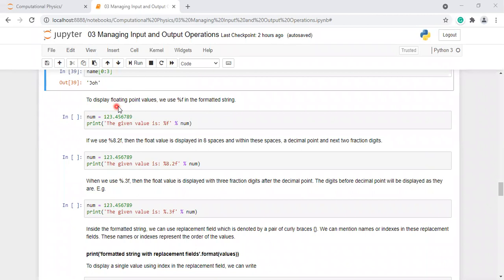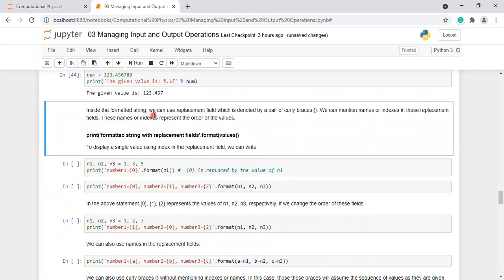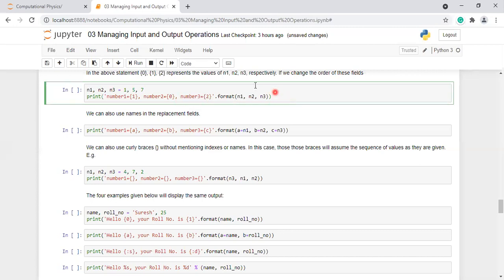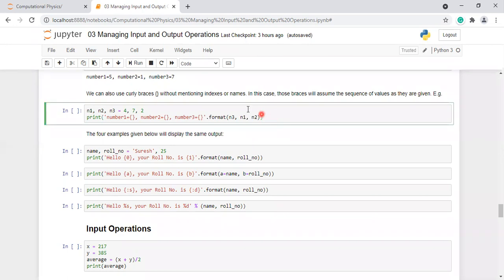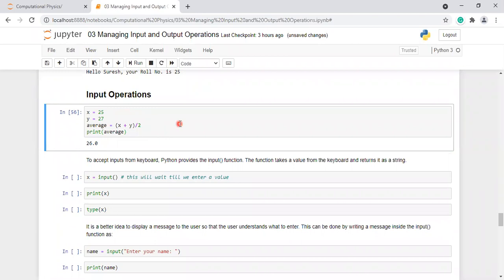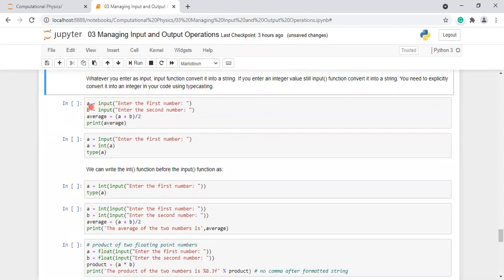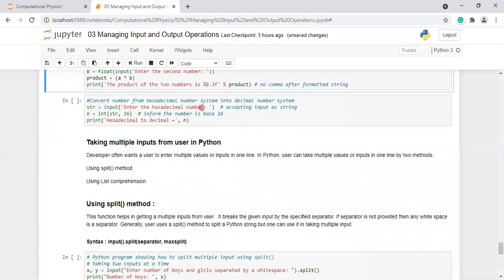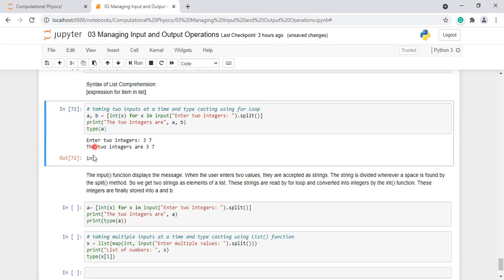Computational Physics Lecture 7 part 2